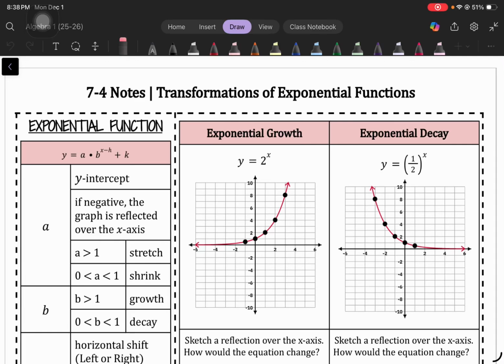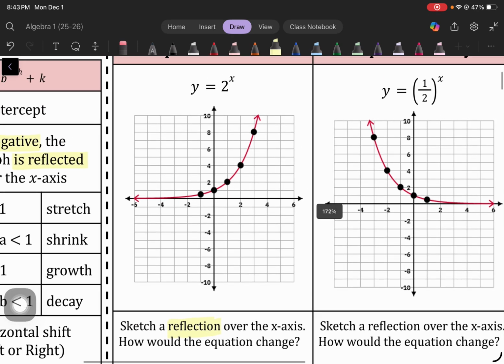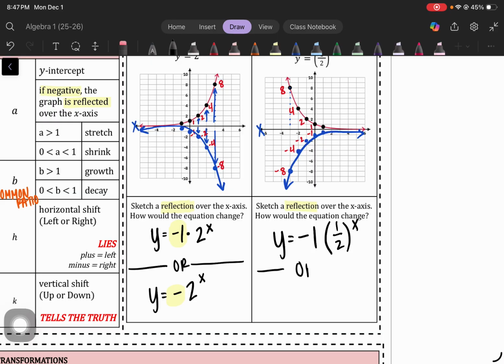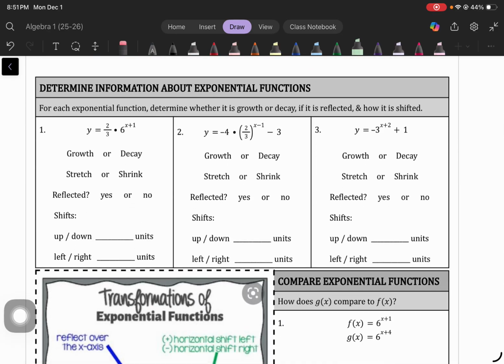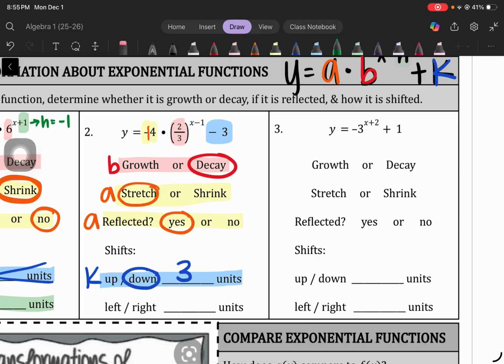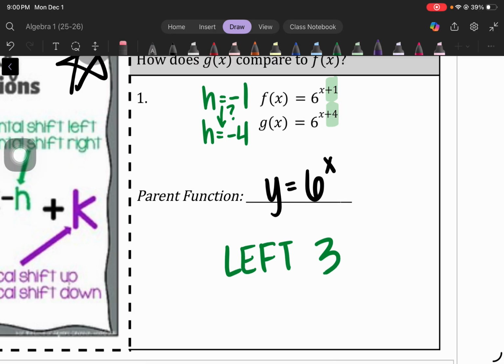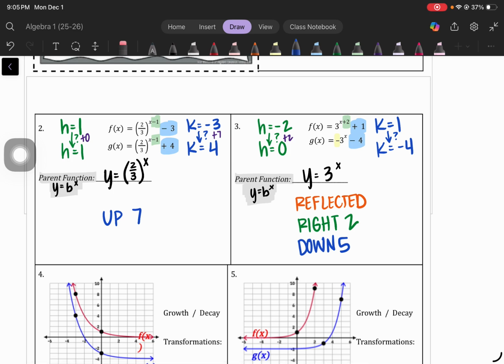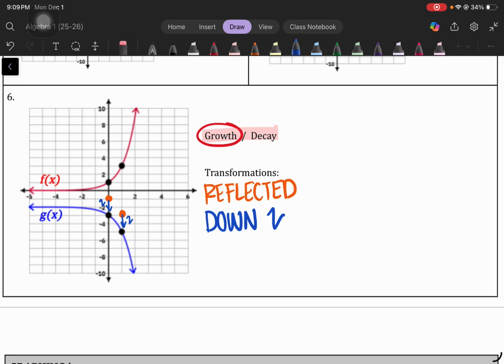(AG) 7.4 Notes (PT.1) | Identify Transformations of Exponential Functions